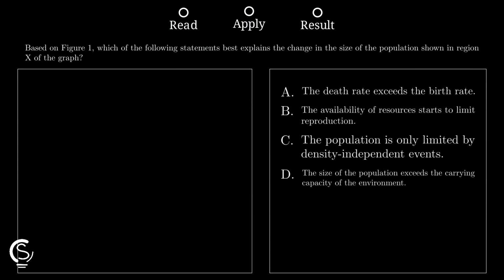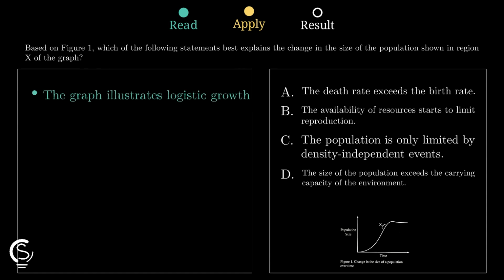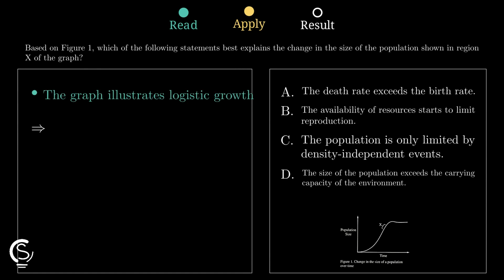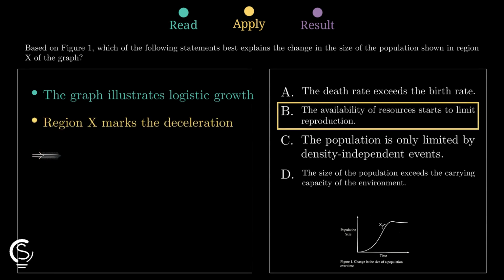2024 AP Bio Question 42 - Logistic Population Growth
Detailed step-by-step solution for the 2024 AP Biology Question 42 focusing on Logistic Population Growth and Resource Limitation. We analyze how environmental factors influence population dynamics as a species approaches its carrying capacity. Based on Figure 1, which of the following statements best explains the change in the size of the population shown in region X of the graph? This question explores the deceleration phase of population growth where the availability of resources starts to limit reproduction, distinguishing it from density-independent events or population crashes. Want more AP practice?